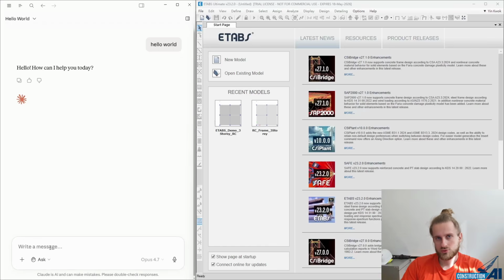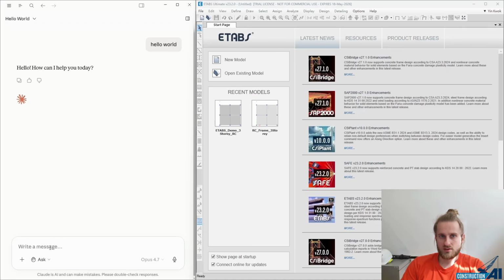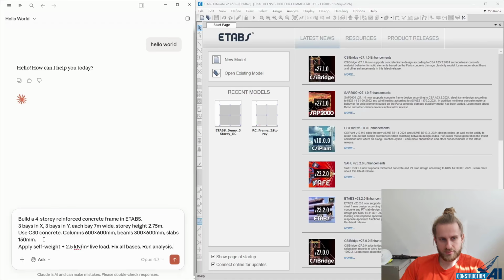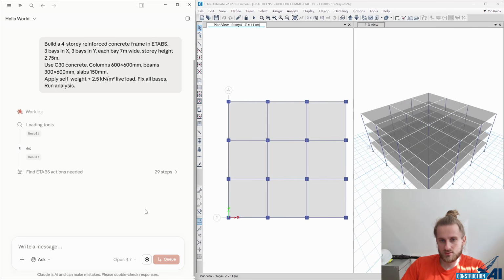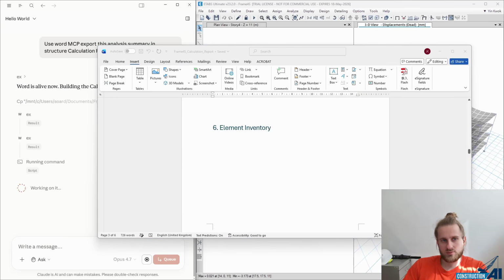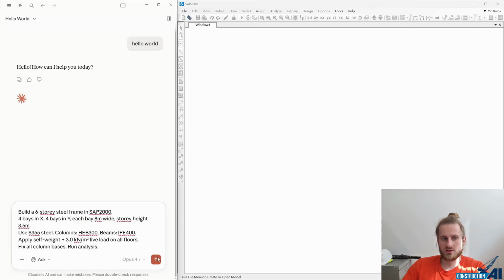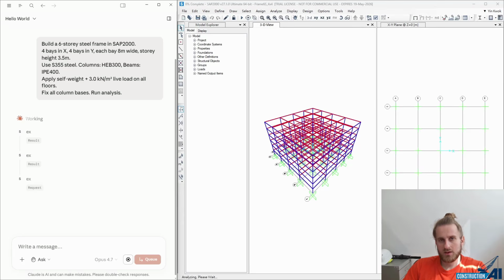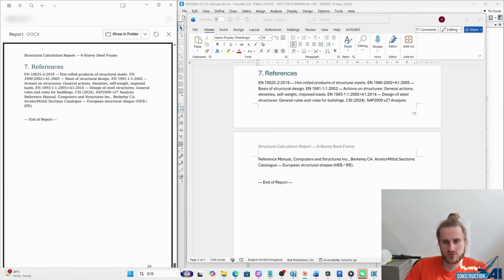Claude AI for Structural Engineers: Automating ETABS & SAP2000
In this video, I demonstrate how Claude AI is revolutionizing the structural engineering workflow.

Using the Model Context Protocol (MCP), you can connect Claude directly to professional design software like ETABS and SAP2000 to automate complex tasks.